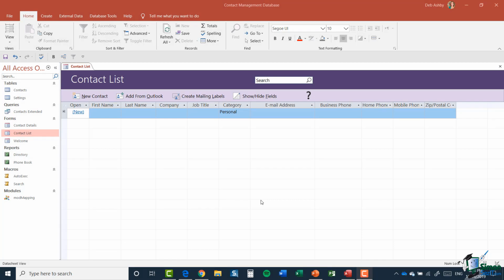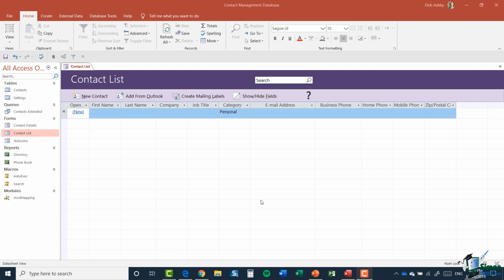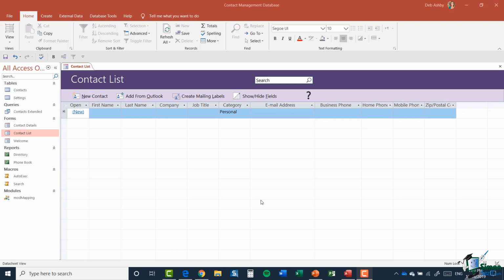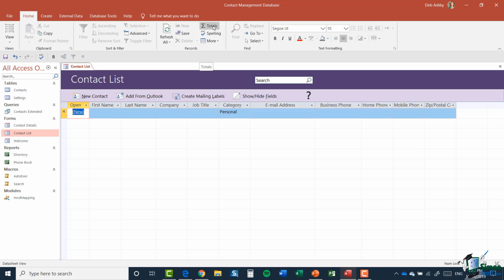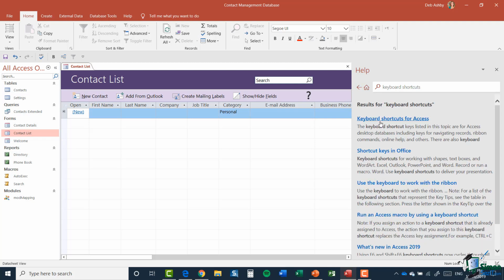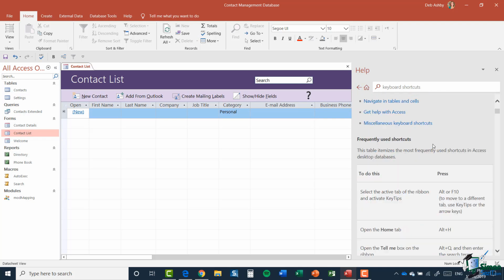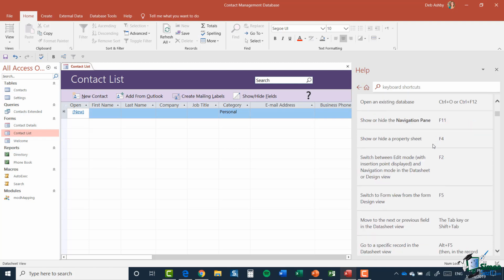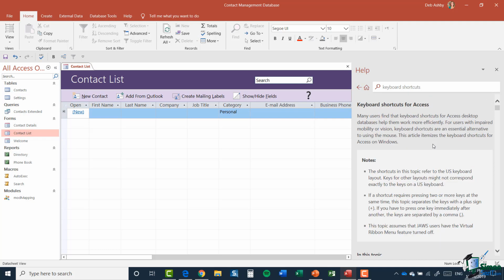Microsoft Access Tutorial 2019: Keyboard Shortcuts in MS Access 2019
In this Microsoft Access Tutorial, we introduce you to a few essential keyboard shortcuts in Microsoft Access. These shortcuts will help you use Access in a more efficient way.